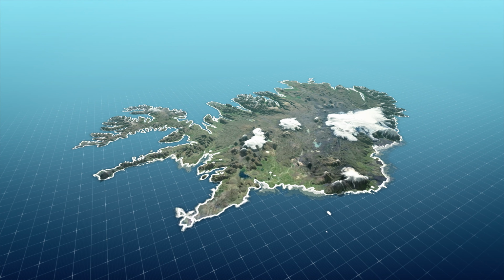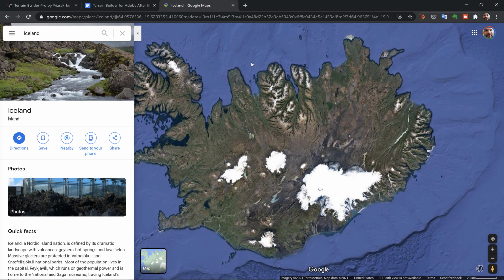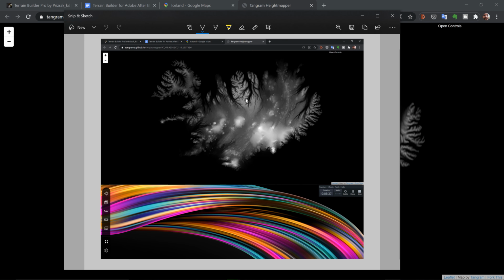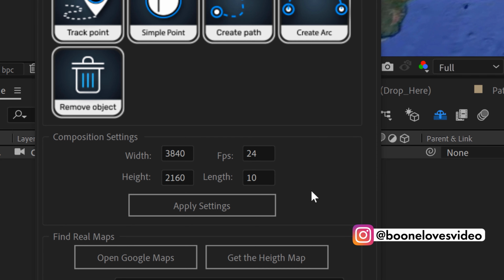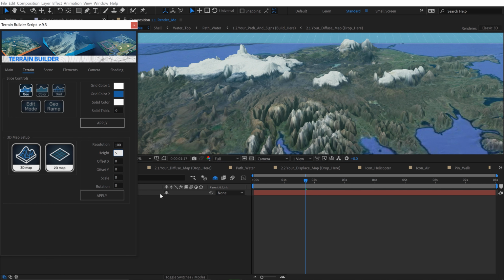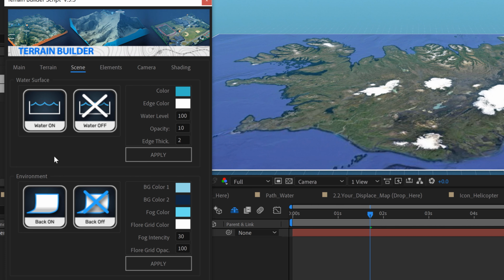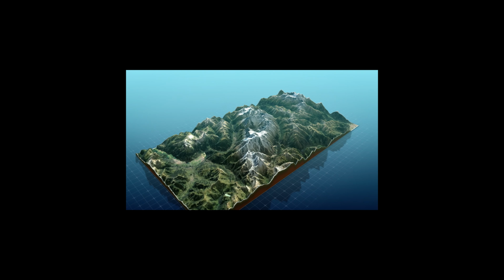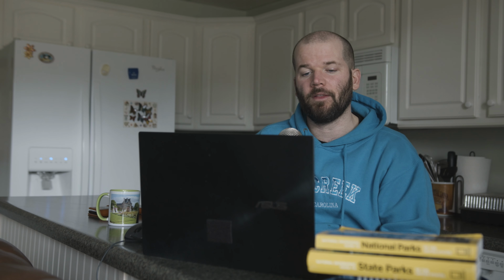Turn a Google Map into a 3D Terrain Map 🌍 Terrain Builder Pro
Learn how to take a Google Map image and turn it into a cool 3D terrain map using  the Terrain Builder Pro template/script for Adobe After Effects.

0:00 Intro
0:17 Launch the Project
1:13 Get Your Color Map
2:31 Generate a Height Map
4:09 Prep the Photos
5:05 Import the Maps
5:56 Change Comp Settings
6:13 The Terrain Map
7:40 Change the Height
9:52 Edit Mode
10:38 Animate the Camera
11:48 The Animation
12:20 Terrain Shadows
12:57 Country Border
13:21 The 2nd Animation
13:37 Pros and Cons
14:28 Outro

🎥MY GEAR—

CAMERAS—
Blackmagic Pocket 6k
Blackmagic Ursa Mini Pro 4.6k G2
Canon 7D MII
Sony RX100

LIGHTS—
Aputure Light Storm LS C120D II
Aputure Amaran AL-MX Pocket LED

MICROPHONES
Deity S-Mic 2
Deity Wireless Lavalier
Blue Yeti

MEDIA CARDS/STORAGE
Angelbird Match Pack - Blackmagic Pocket Cinema 6k
Angelbird Match Pack - Blackmagic Pocket Cinema 4k
Angelbird Match Pack - Ursa Mini Pro 4.6k G2